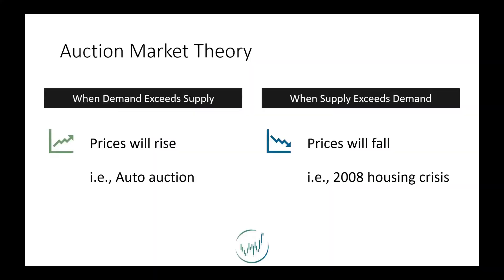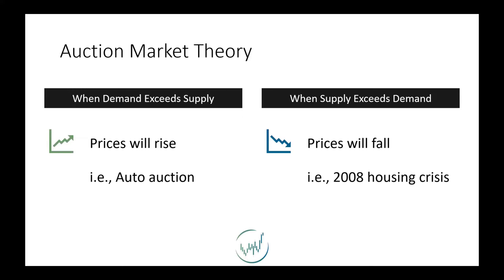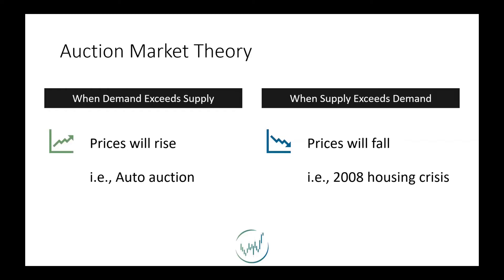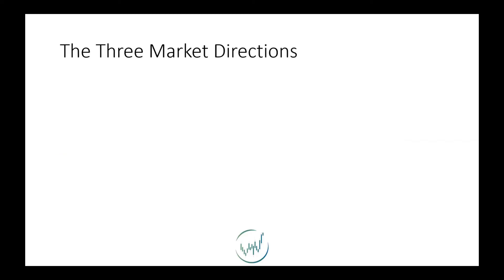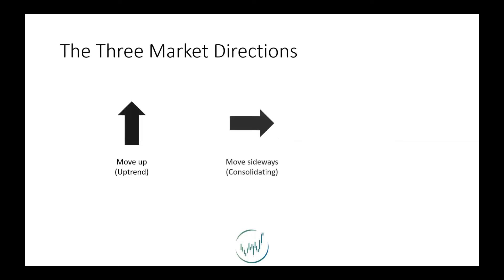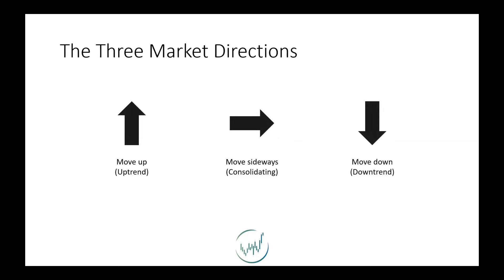Understanding Price Movement - Trade by the Numbers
In this short clip, Trade by the Numbers founder Mark Sedlak explained price movement by comparing the markets to an auto auction.

This is a video highlight from the NinjaTrader Ecosystem event, Bringing Market Structure to Life, with Mark Sedlak of Trade by the Numbers.

Want to learn more? Make sure to watch Sedlak’s full webinar